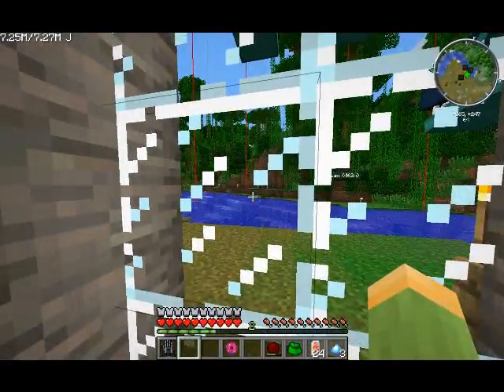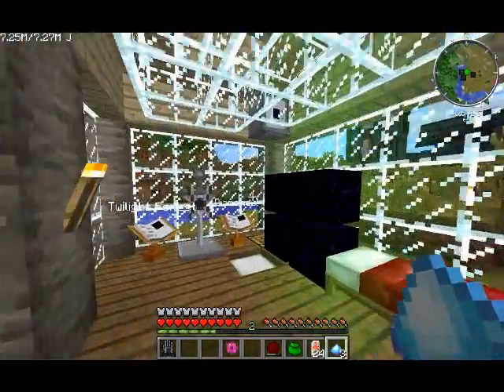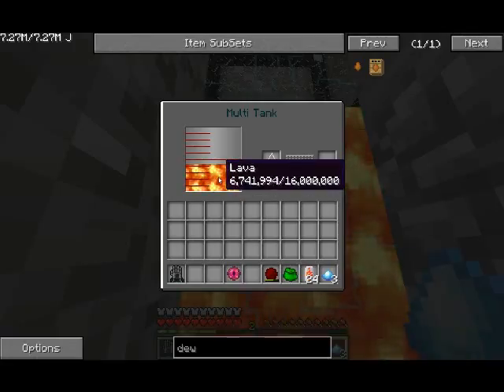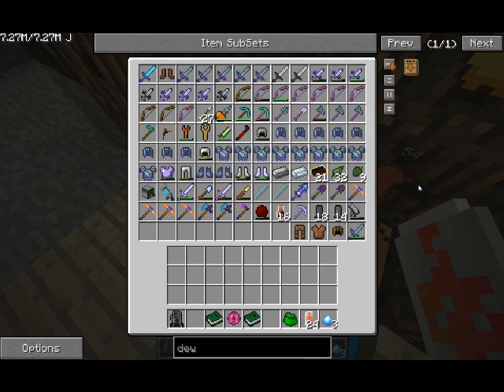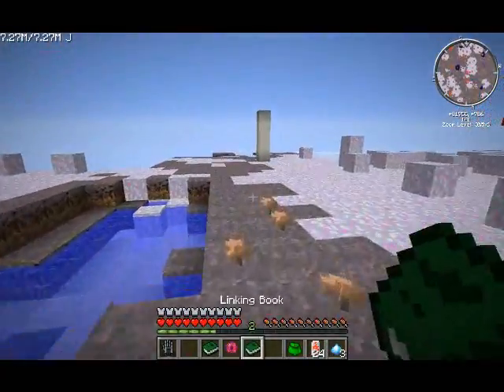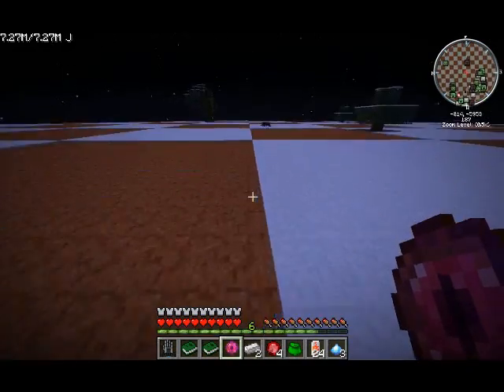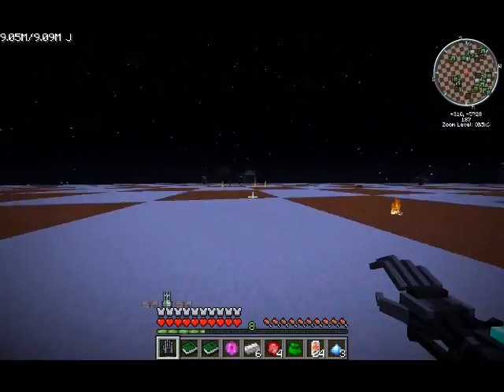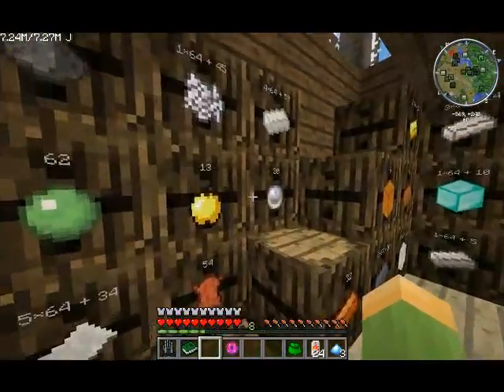GrayGeo on Exile FTB Episode 5 - Catching Up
As always guys, if you dislike the video, let me know why so I can fix it!